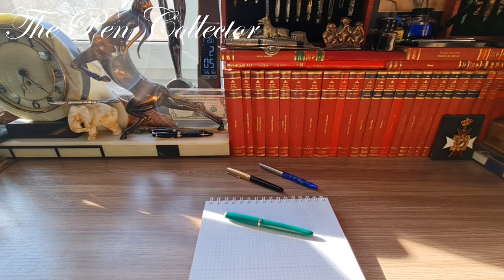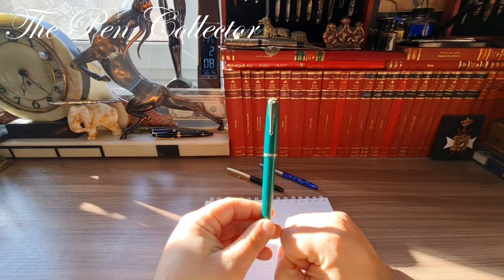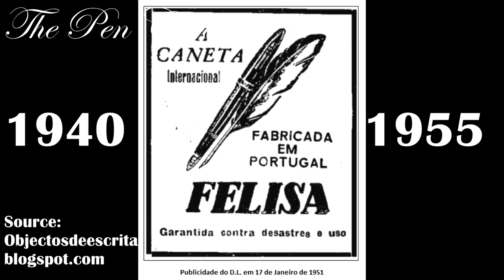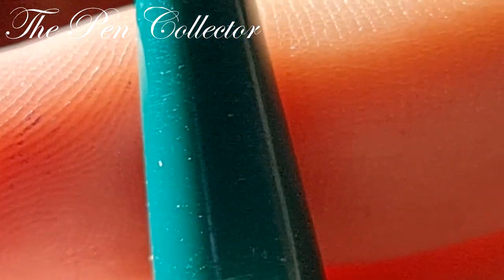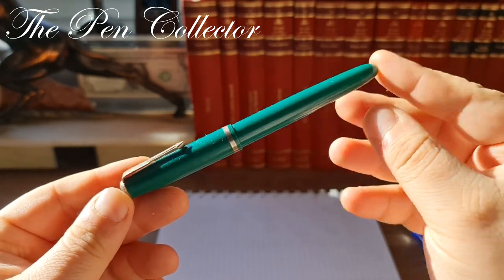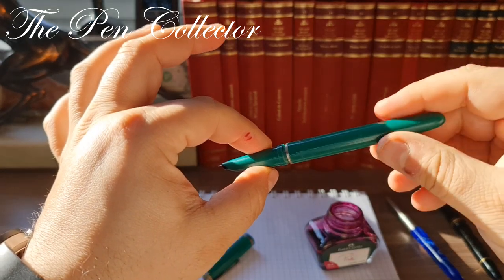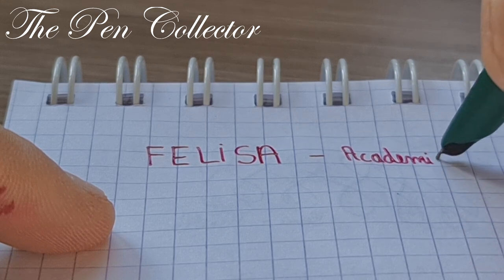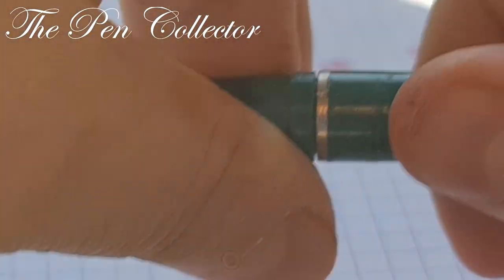FELISA Academica Green Fountain Pen Review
This is my fountain pen review of a Portughese school pen made in the 1950s.
This beautiful green plastic pen was a gift from Paulo César, fountain pen influencer and owner of the interesting YouTube Channel OdE pen.
Thank you, Paulo, for the wonderful gift!